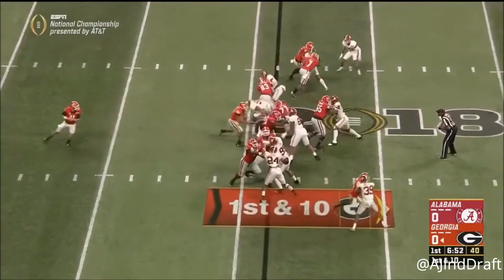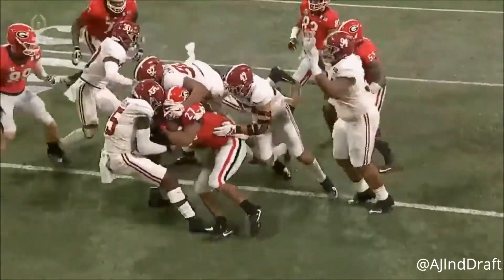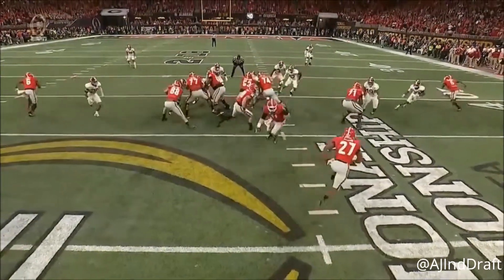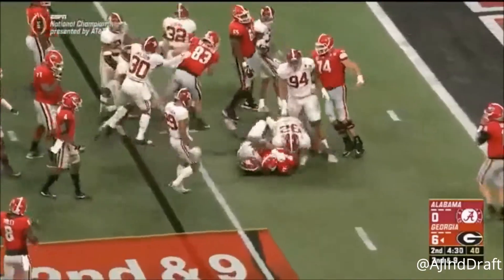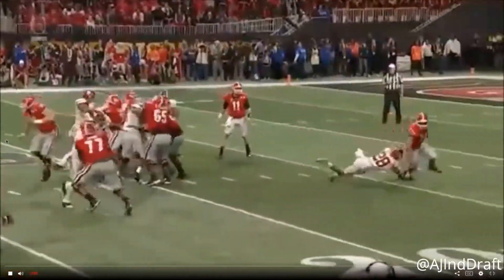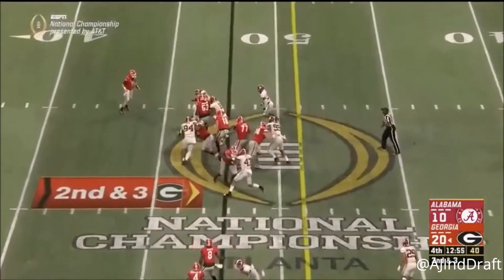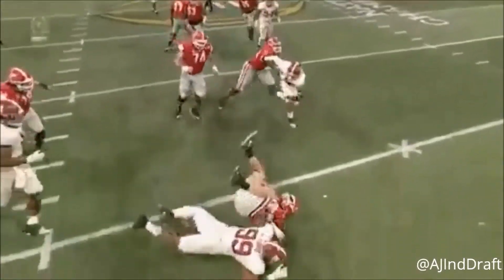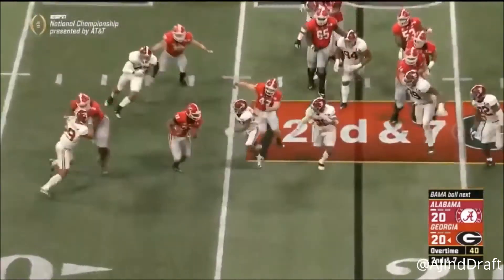Nick Chubb (Georgia RB) vs Alabama - 2018 National Championship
RB #27